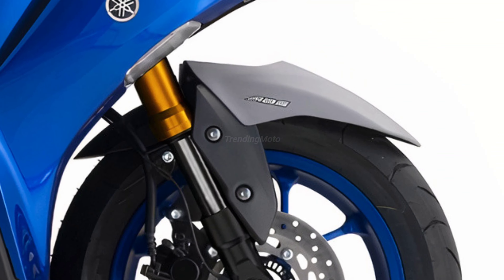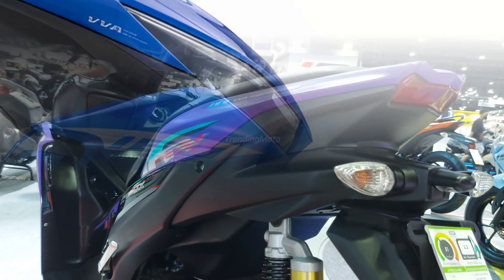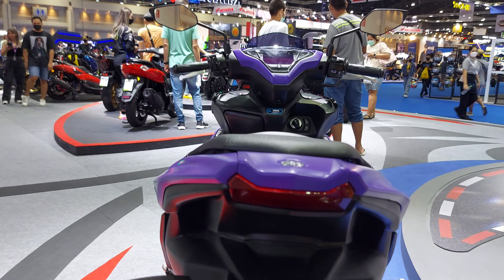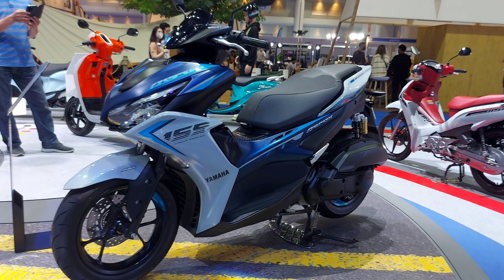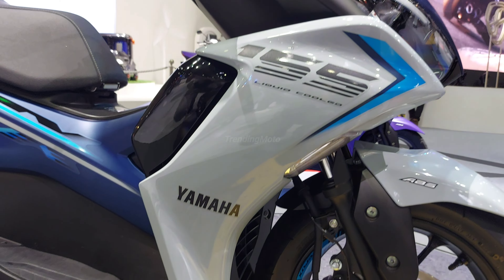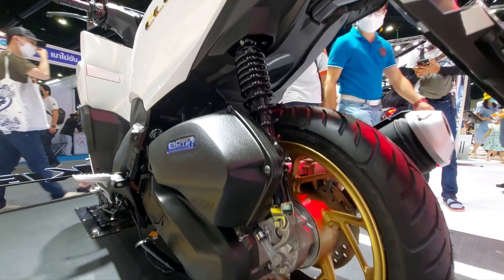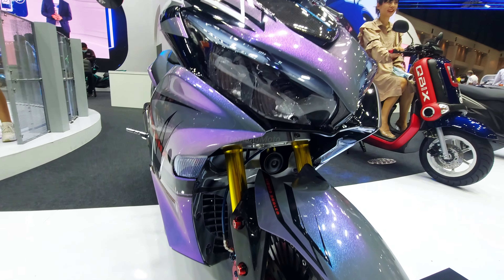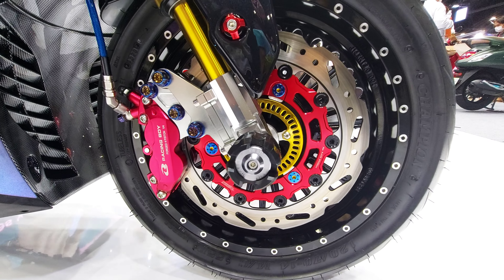New Yamaha Aerox Version 3 160❓❓❓2024